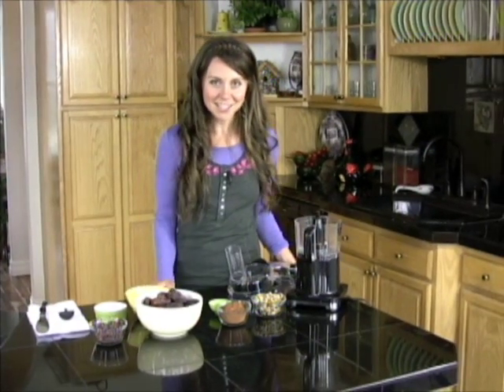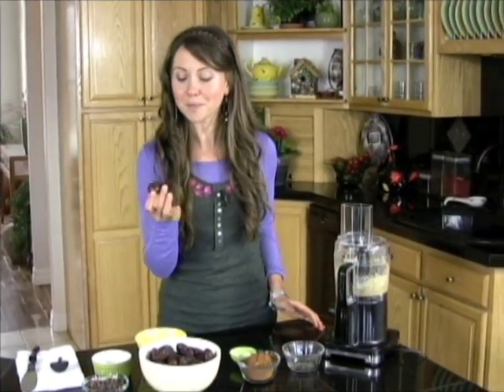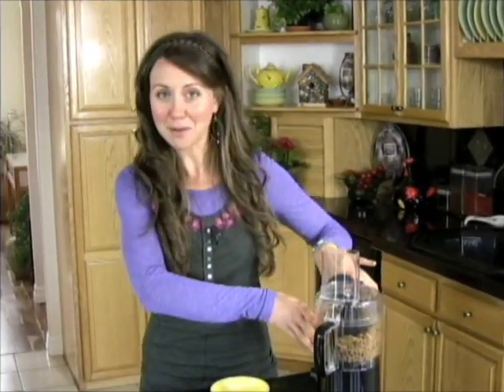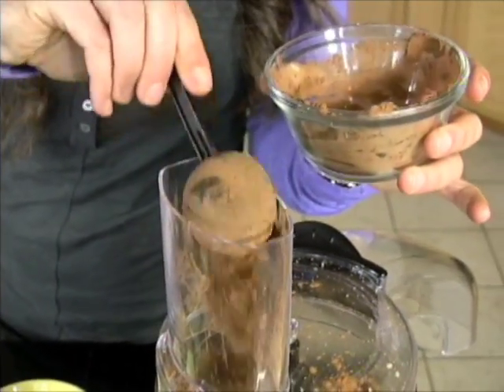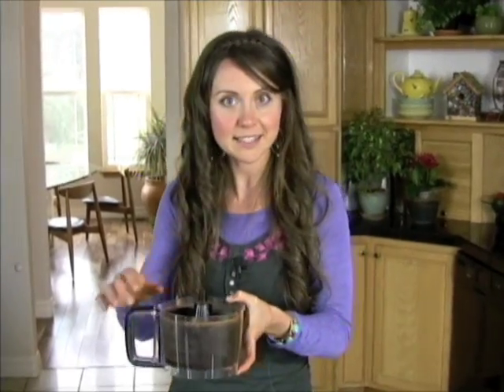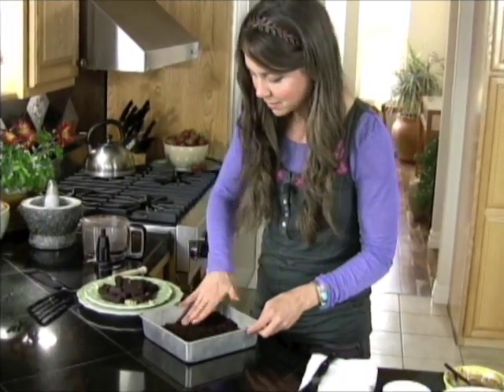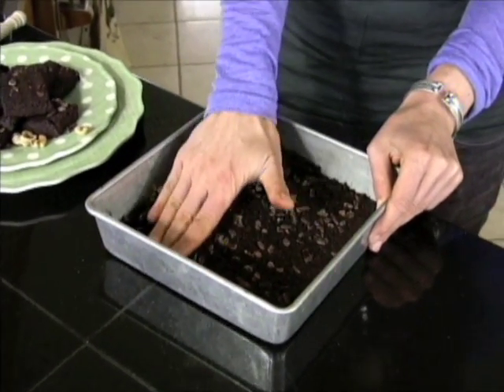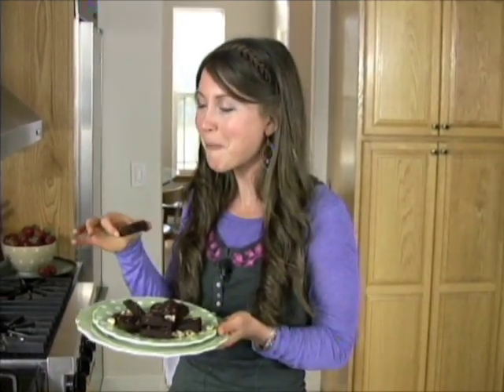No Bake Brownies - Superfoods With Jules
Julie shares her recipe for delicious No Bake Brownies. Make in 5 minutes with just 5 natural ingredients.